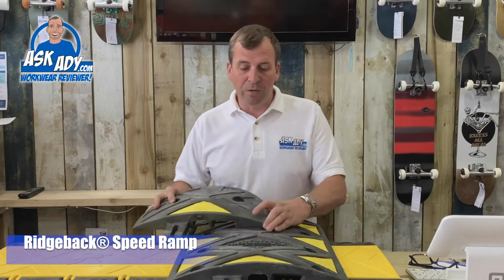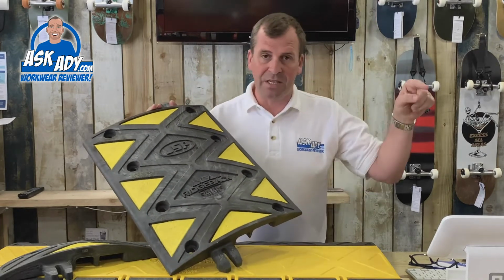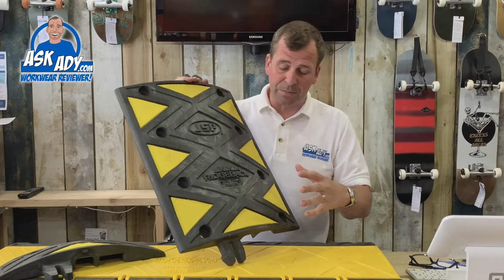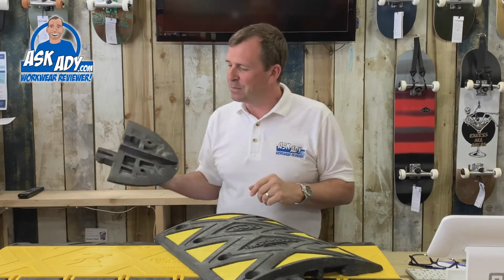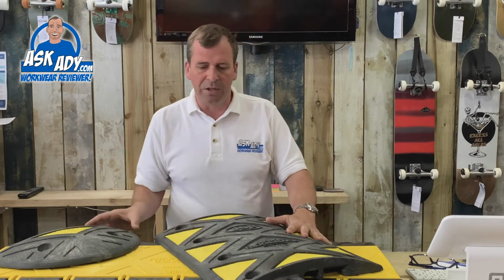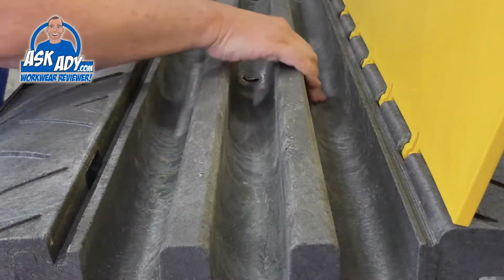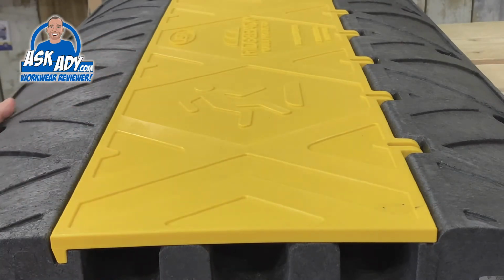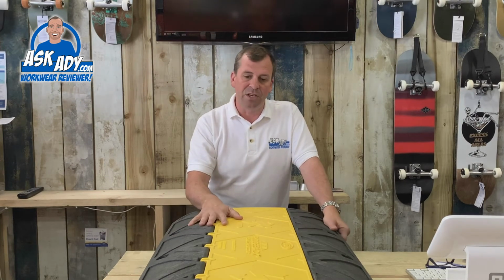JSP Ridgeback® Speed Ramps Reviewed - easy Install - with a Cable and Hose Tray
JSP Ridgeback® Speed Ramps Reviewed , this easy to Install and mount system has a Cable and Hose Tray, Ridgeback® Speed Ramps are designed to reduce vehicle speed and improve safety conditions in residential and commercial areas.